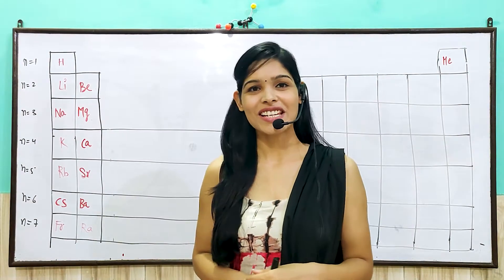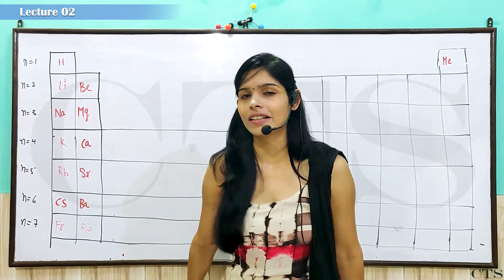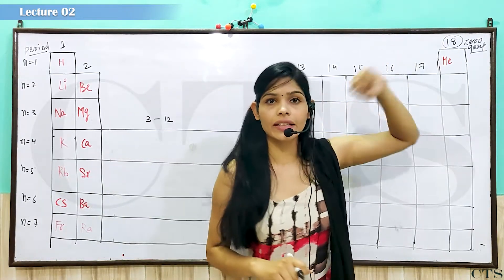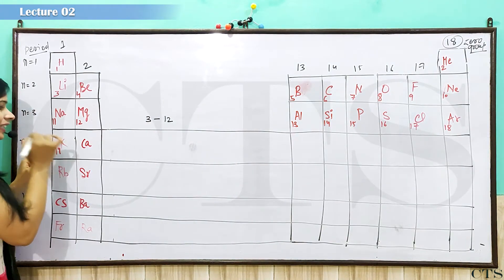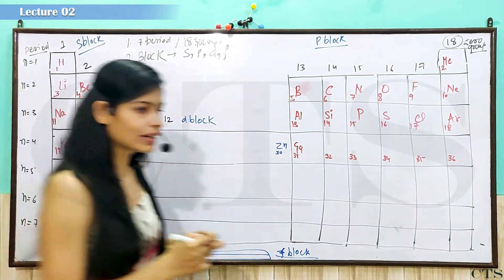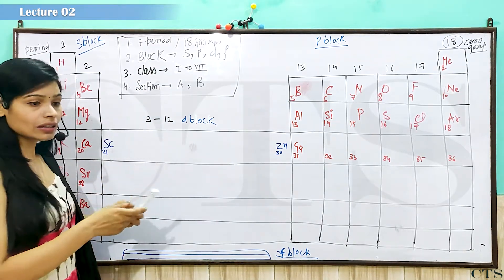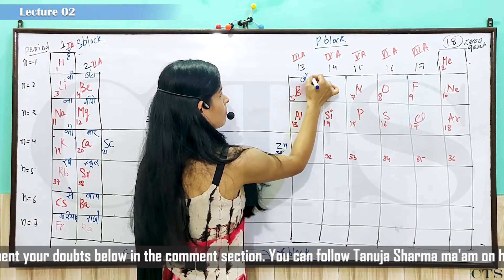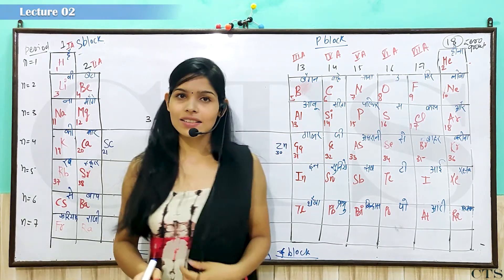Classification of Elements Class 11 | Lecture 02 | Modern Periodic Table | TRICKS | Part 01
Classification of Elements and Periodicity in Properties Class 11 | Lecture 02 | Modern Periodic Table | TRICKS | Part 01 | Chemistry by Tanuja Sharma | CTS |

Lecture 02 Contents:
1. Modern Periodic Table
2. TRICKS

Give us your support through likes, shares and subscribes.
For notes, PDFs etc., follow our Telegram Channel.

Links are provided on our Home Page (on Laptop/PC) and on our About Page (on Mobile Phones).

classification of elements and periodicity in properties class 11
classification of elements and periodicity in properties class 11 one shot
classification of elements and periodicity in properties one shot